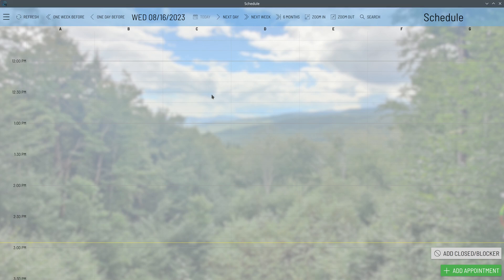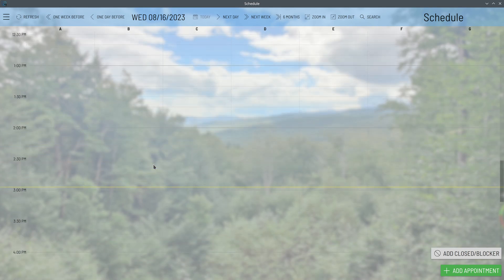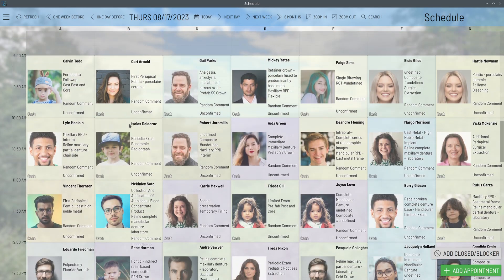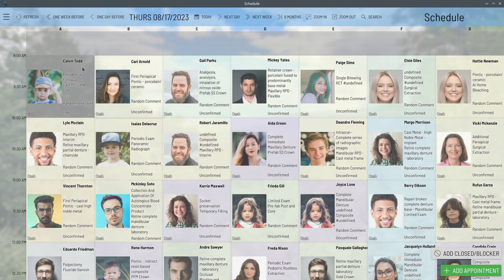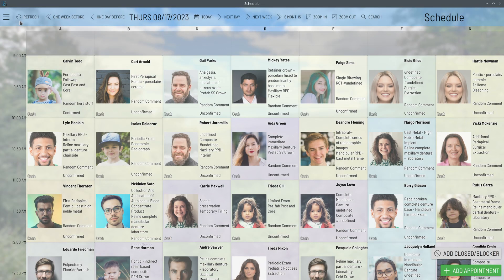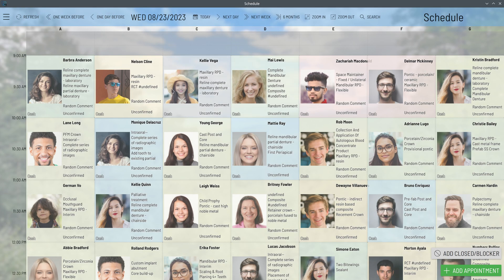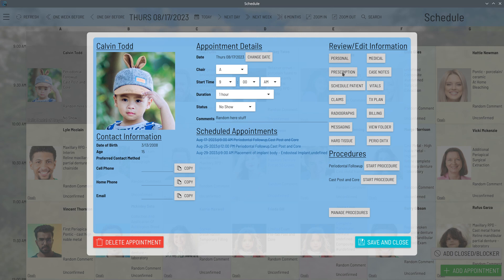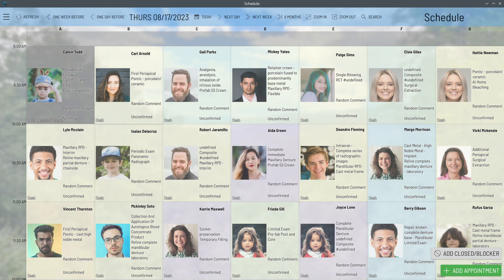Clear.Dental Schedule Module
This video is a tutorial on the schedule module for Clear.Dental